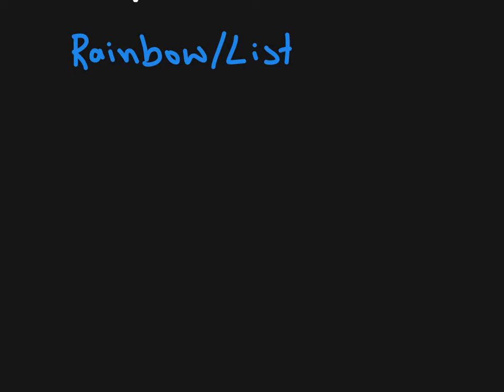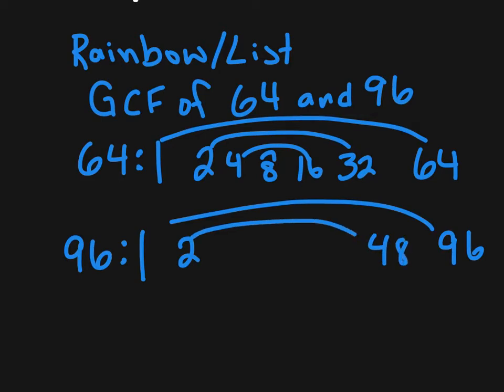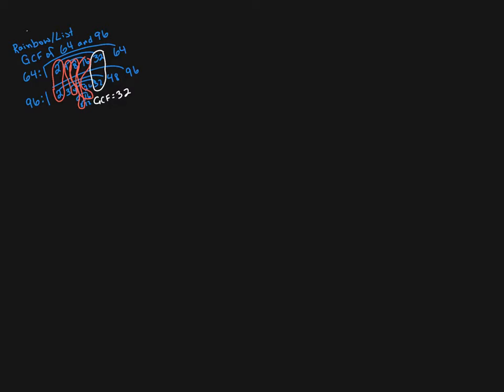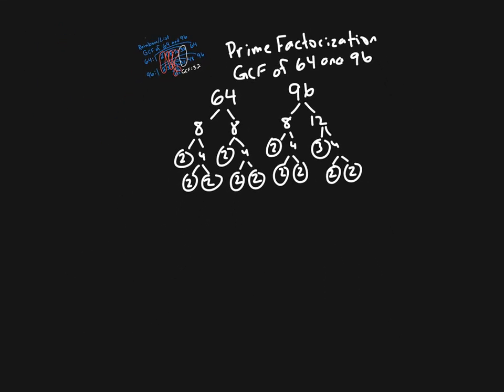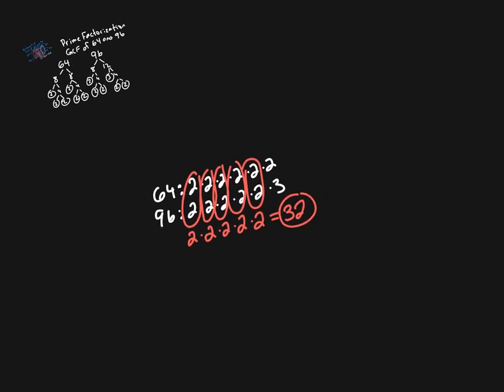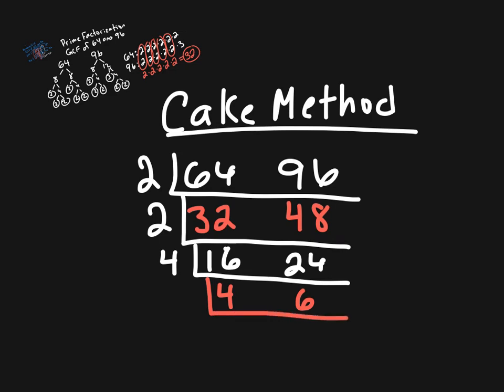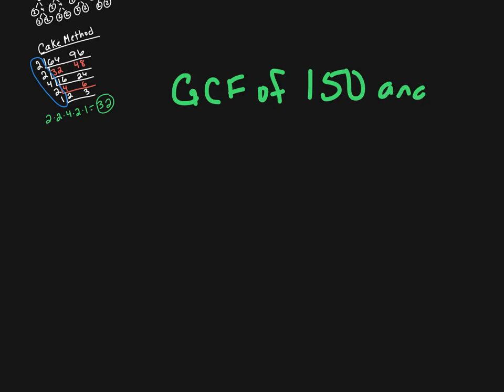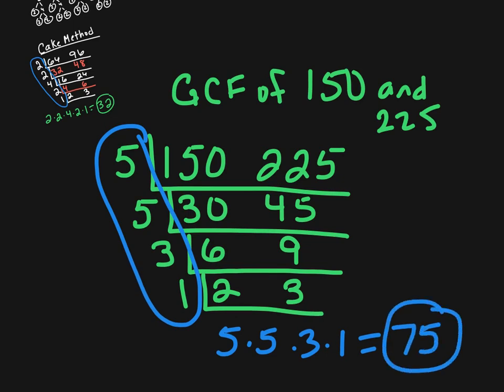Finding the Greatest Common Factor (GCF)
This video looks at all three methods of finding the GCF of two or more numbers (Rainbow, Prime Factorization, and Cake Method).